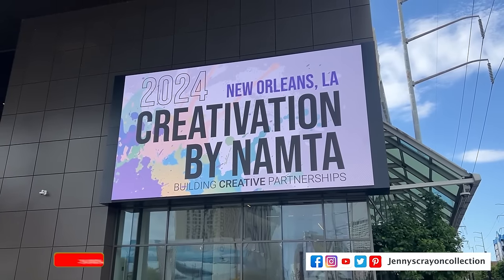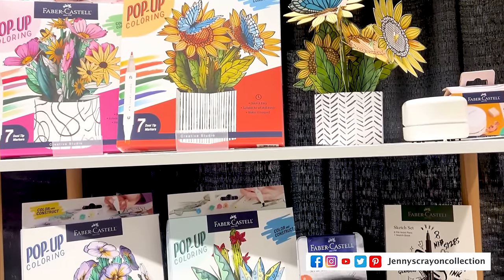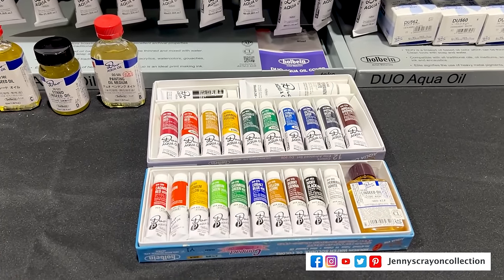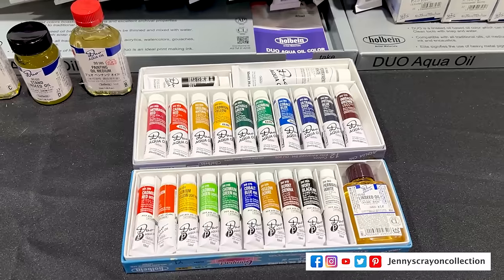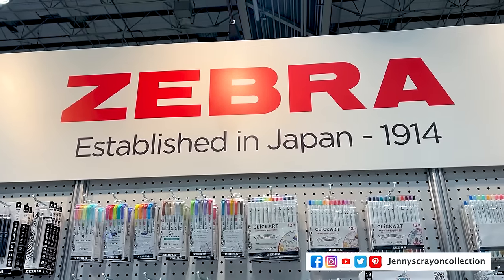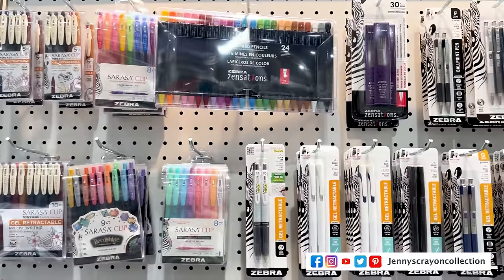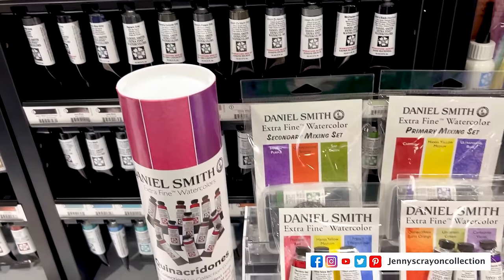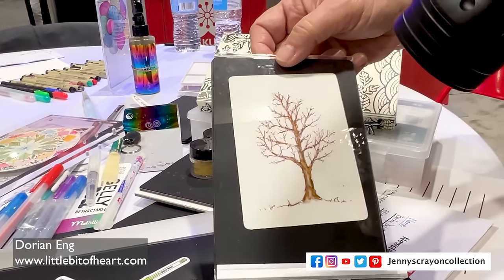What New Art and Craft Supplies Will I Find? Creativation 2024 Walkthrough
Do you want to see what is new with all the Art Supply companies for 2024? Look no further. I attended Creativation by Namta in New Orleans this year and found so many cool art supplies from so many different companies.

Some of the items I was most excited for were: the new Royal Talons Pantone Markers, the Sharpie Creative Markers, the 150 set of Derwent Chromaflow Pencils, and lots of gel pens.

0:00 Introduction
1:18 Posca
2:04 Newell-Sharpie/Prismacolor/Paper Mate/Elmer’s
3:10 Derwent
7:45 Faber-Castell
10:24 Caran d'Ache
12:50 Holbein
28:05 Zebra
35:31 ACMI
36:16 Uchida
42:07 Daniel Smith Watercolor
44:23 Sakura
51:36 Yasutomo
1:02:55 Karin/Olo
1:05:28 Royal Talons
1:13:26 Pentel
1:34:01 Dixon Ticonderoga
1:45:17 Staedtler
1:46:22 New Products
1:47:29 Crafters Companion
1:49:49 The Color Wheel Company
1:50:37 Sarah Renae Clark
1:15:14 Cavallini and Co.
1:52:09 Arteza
2:13:43 ShinHanart
2:14:51 Decoart
2:16:40 Paint by Number Your Picture
2:17:51 Color Velvet
2:18:17 Golden
2:22:00 Colart
2:24:06 Fabriano
2:25:06 Spellbinders
2:27:25 John Bead
2:30:36 Beadalon
2:31:44 Diamond Dotz
2:33:42 The Japanese Paper Place
2:36:21 Conclusion

I found new art supplies from Sharpie, Holbein, Derwent, Faber Castell, Zebra (new Mildliner and Click Art), Copic, Staedtler, Royal Talons, Sharpie, Dixon Ticonderoga, Caran d'ache, Karin markers, OLO and many more.

OLO Marker pre buy. Markers arriving in July.

Zebra Art Supplies, Mildliners, Click Art, Sarasa and more